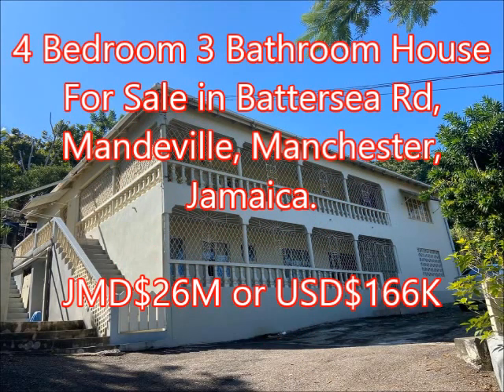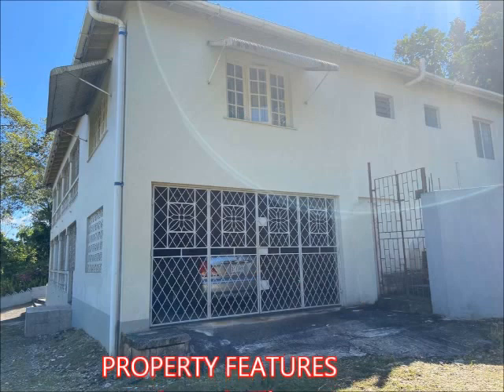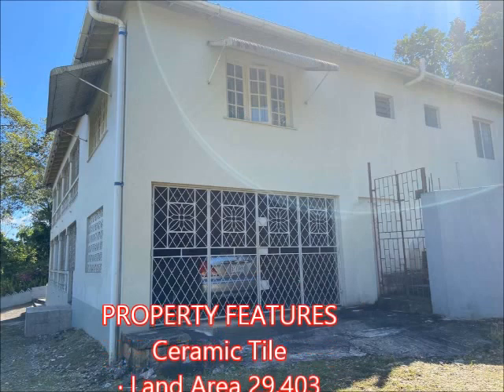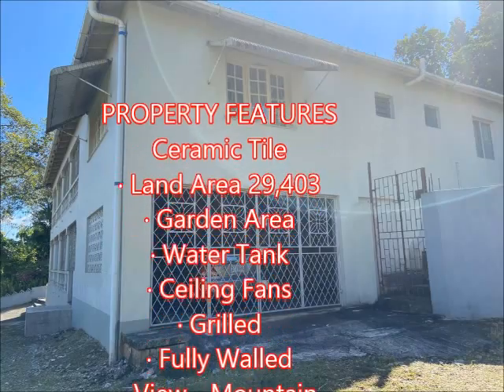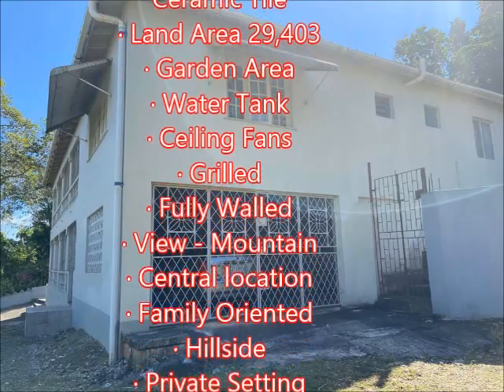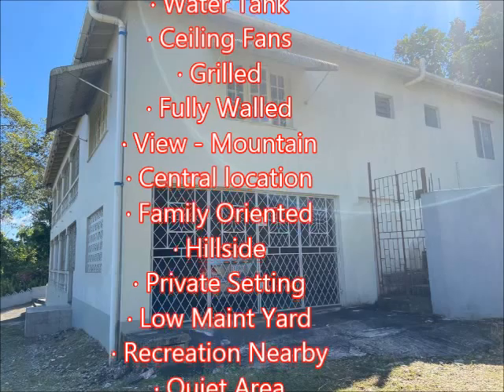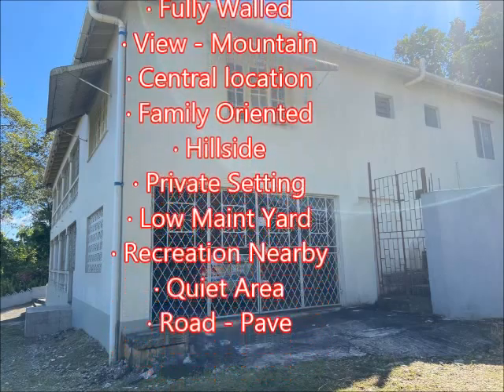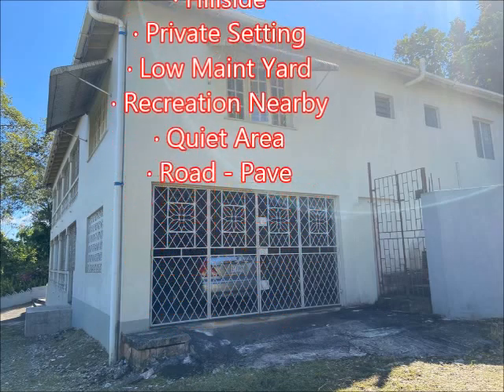4 Bedroom 3 Bathroom House For Sale in Battersea Rd, Mandeville, Manchester, Jamaica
Priced at JMD$26M. 4 Bedroom 3 Bathroom House For Sale in Battersea Rd, Mandeville, Manchester. That feeling of home hits you once you enter the confines of this well fruited property. Great investment potential.
Inez Turner Real Estate Agency LTD
Code: MLS-55220